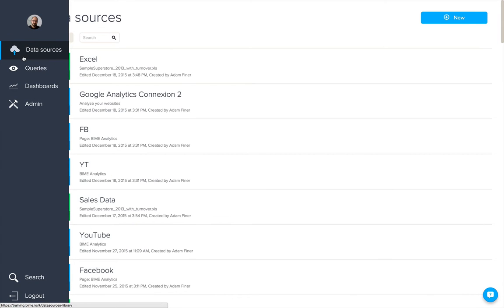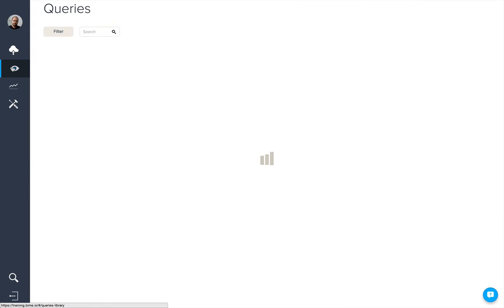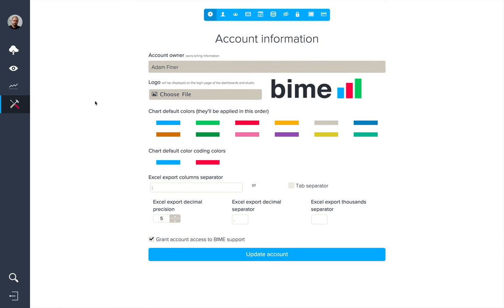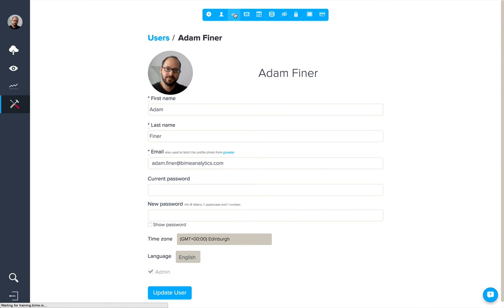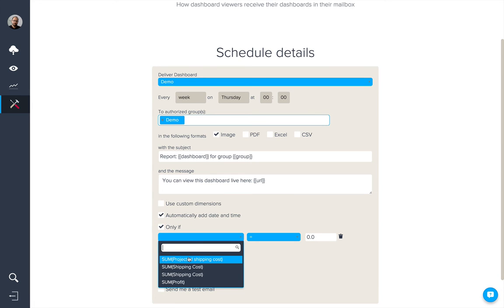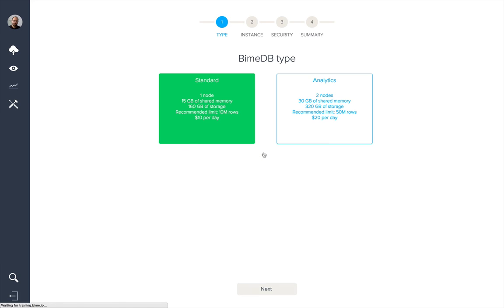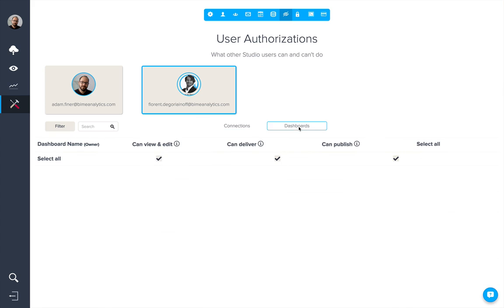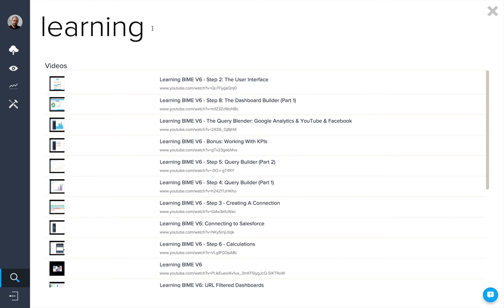Learning BIME V7 - Step 2: The User Interface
Take a guided tour around BIME's user interface.  Learn how to manage all of your account settings, add and modify studio and dashboard users and much more.